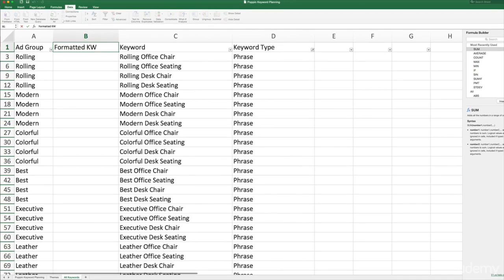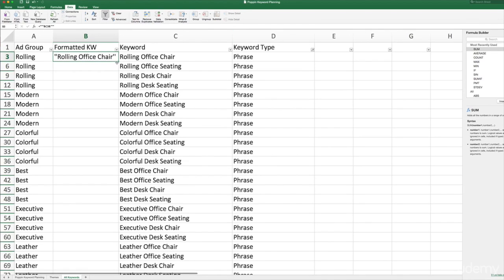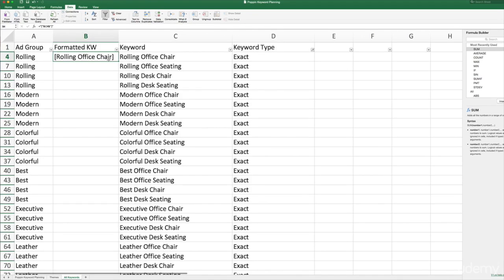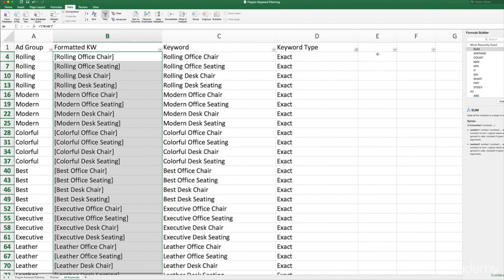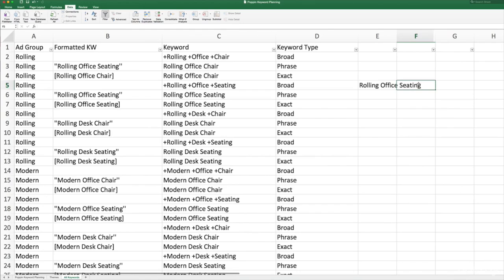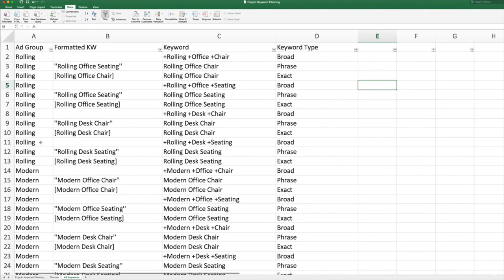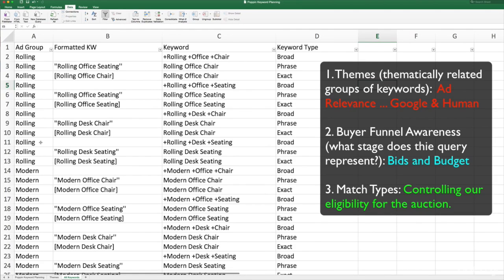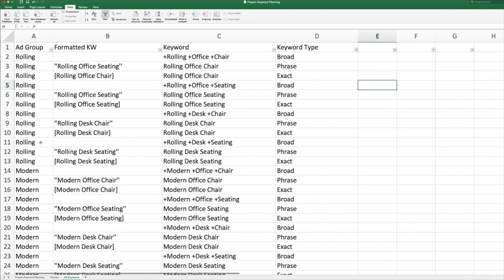019 Formatting Your Keywords With Different Match Types In Microsoft Excel